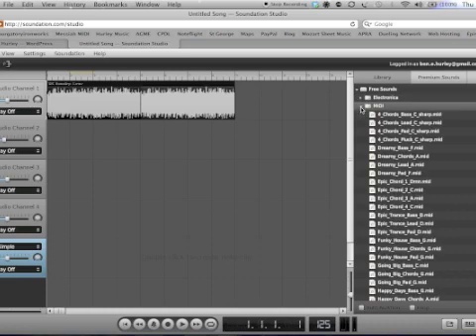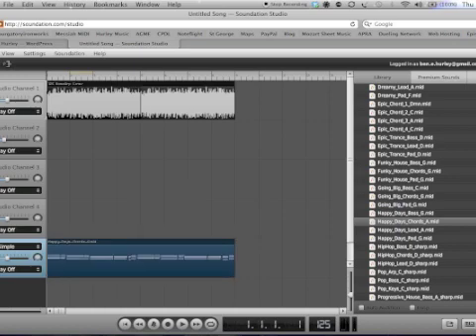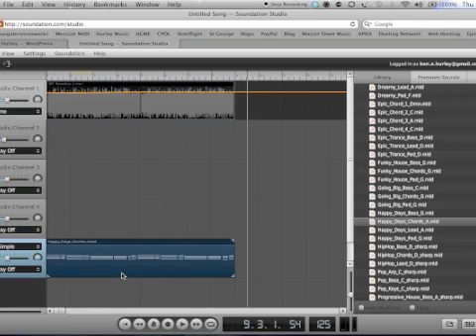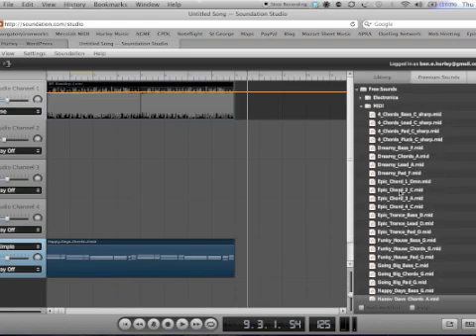Soundation Basics Part 2